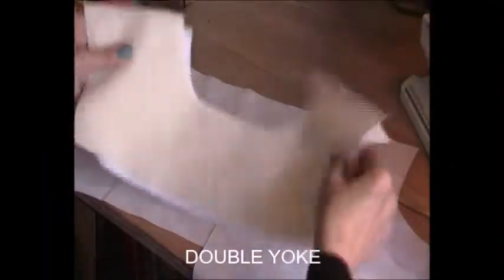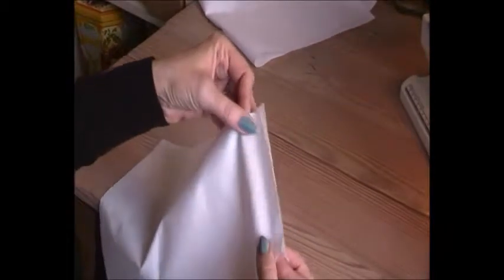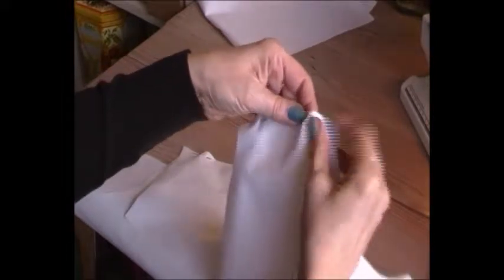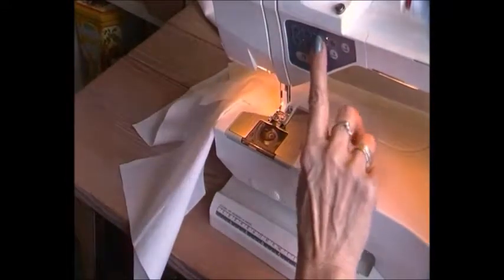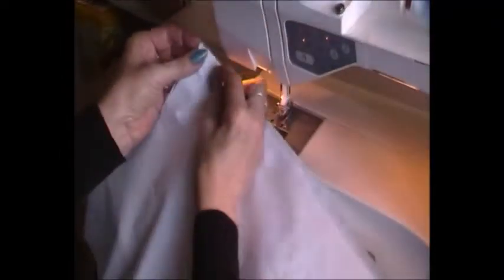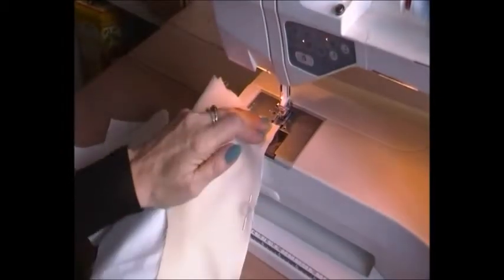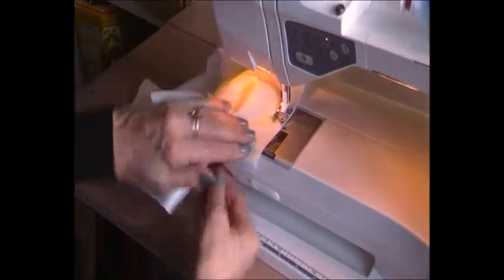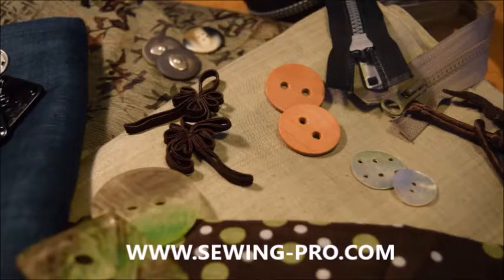How to sew: a double yoke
This yoke is often used at shirt, and specially in men's shirt.